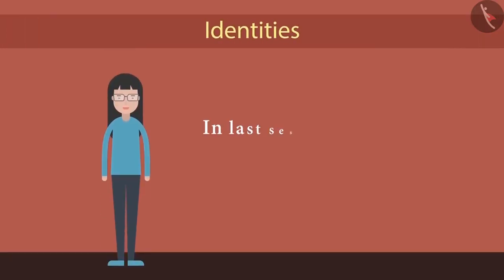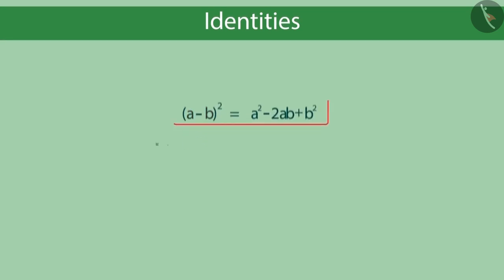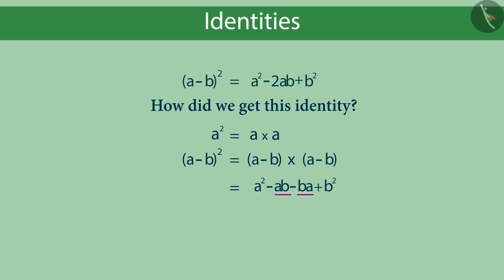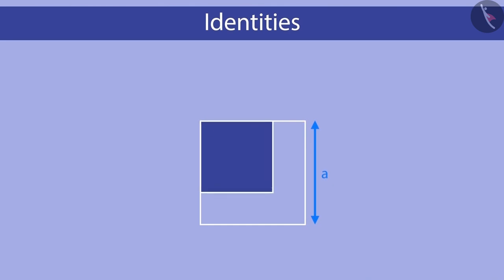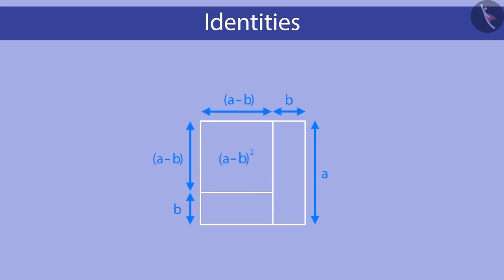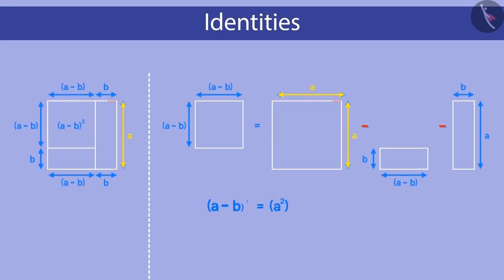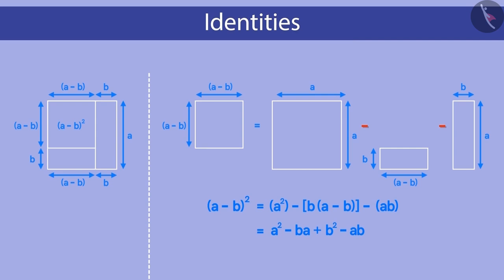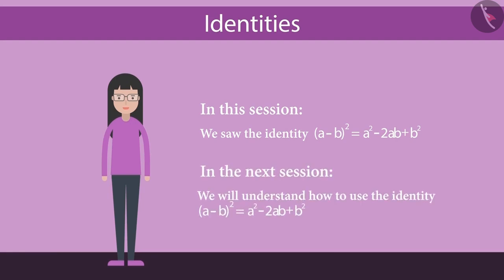Algebraic Identity:(a-b)^2=a^2+b^2-2ab | Part 1/3 | English | Class 8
Algebraic Identity:(a-b)^2=a^2+b^2-2ab | Part 1/3 | English | Class 8 | NCERT

Algebraic Identity II | Algebra | Grade 8 | NCERT | Algebraic expressions and identities

Welcome to part 1 of Algebraic Identity II. In this video, we will discuss the concept of Algebraic Identity II.